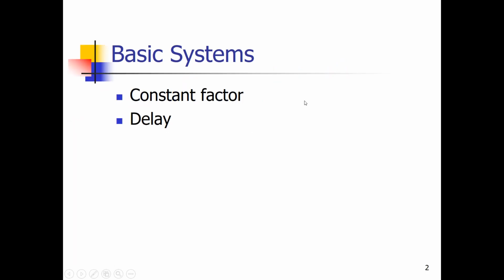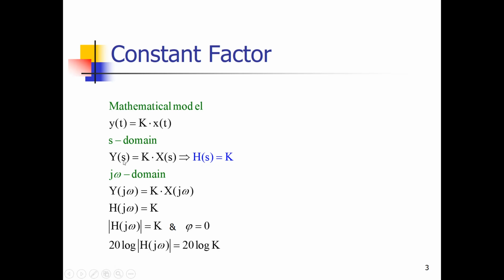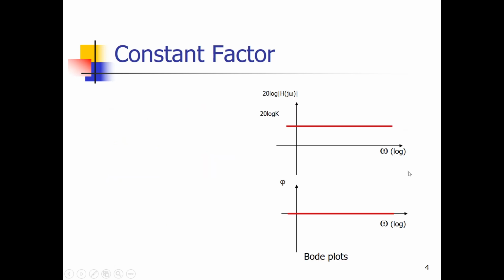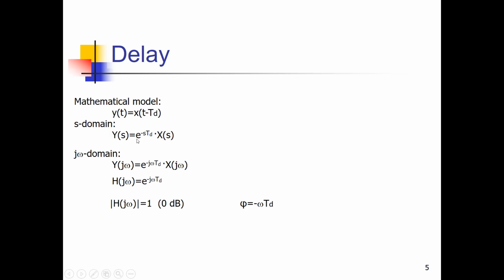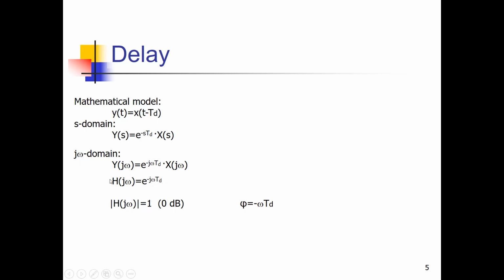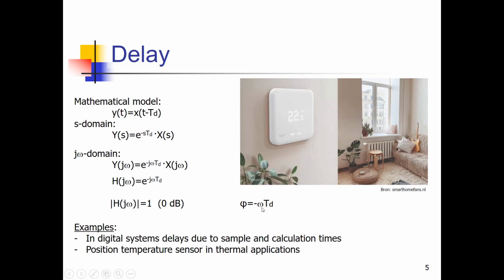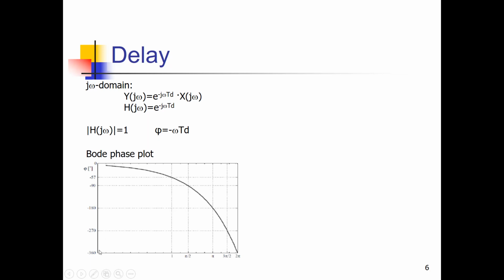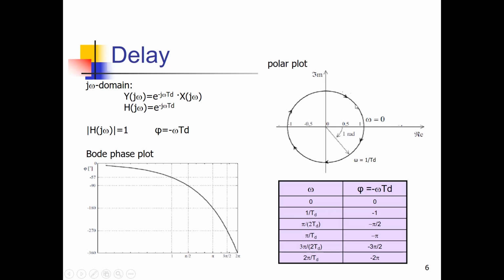Basic systems part3: "special" systems [EN]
This third part of 3 videos on basic systems discusses two "special" systems: the gain (constant factor) and the delay. The focus is on describing their behavior in the s-domain and in the frequency domain.